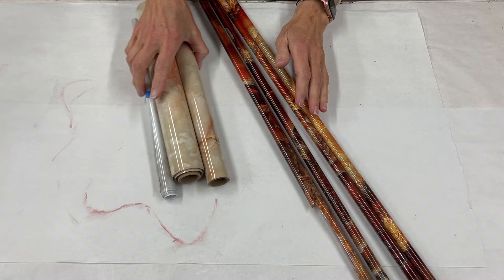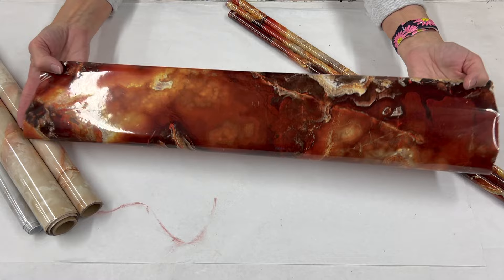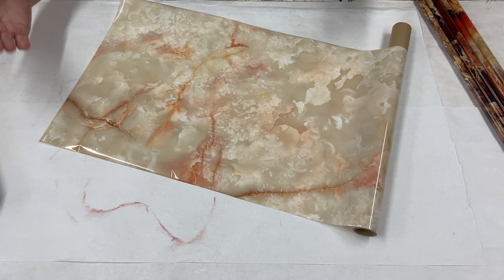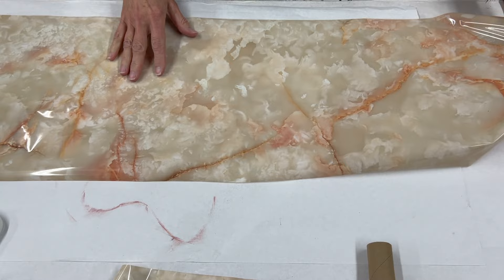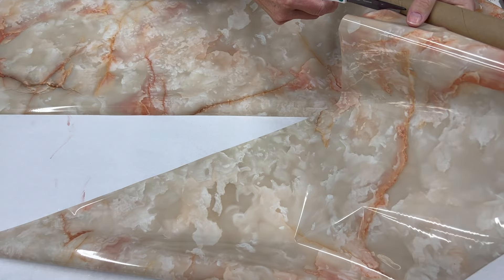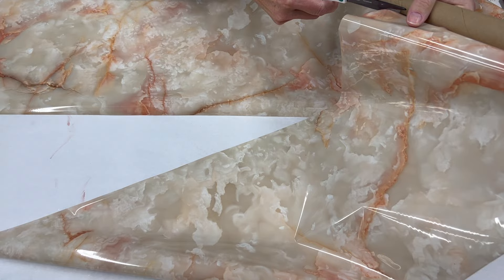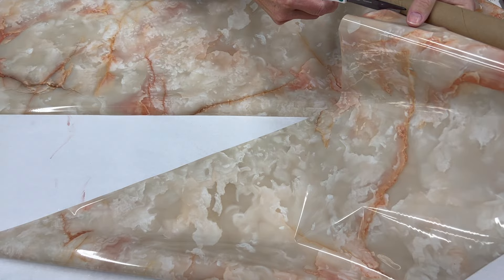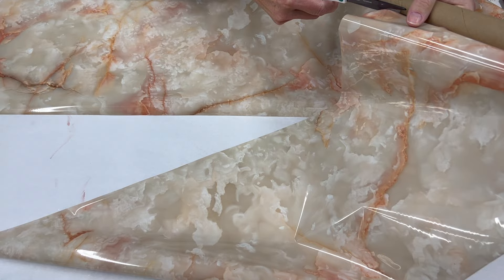Seaming Marble Foils | Marble Transfer Foils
Jenn takes you through everything you need to know about our marble transfer foils and how to seam them together for larger projects!